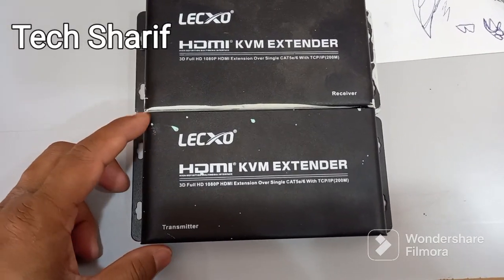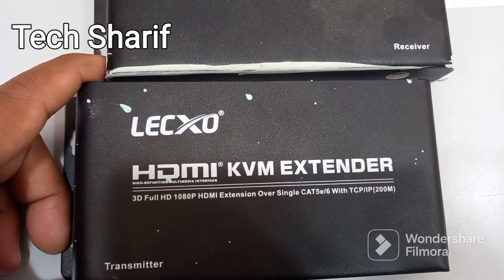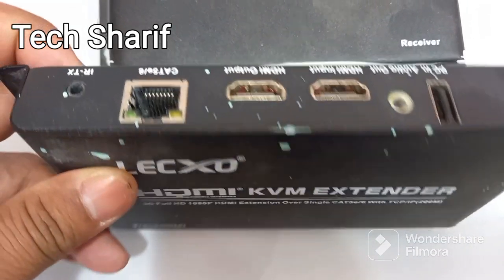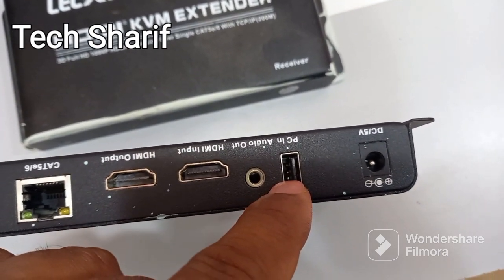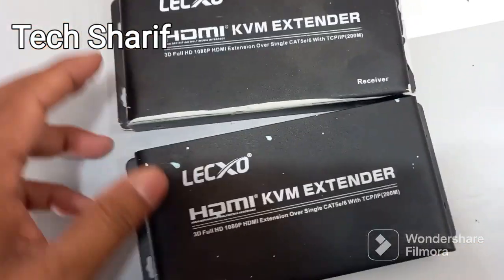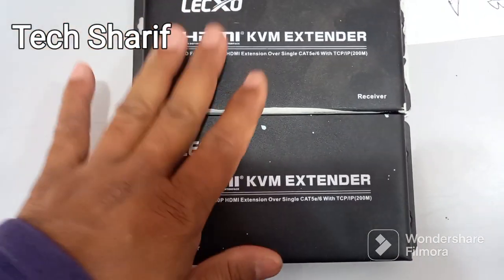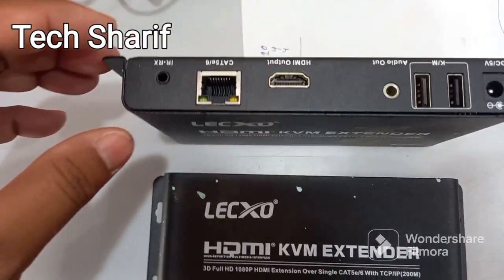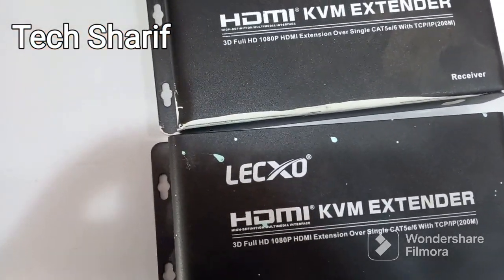CCTV camera/DVR view 200m Distance receiver or transmitter by tech Sharif.